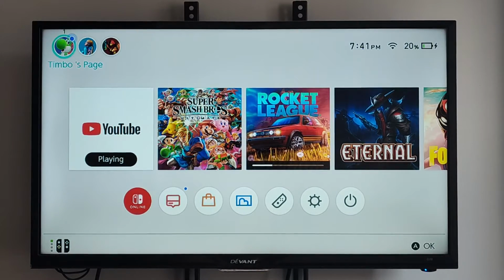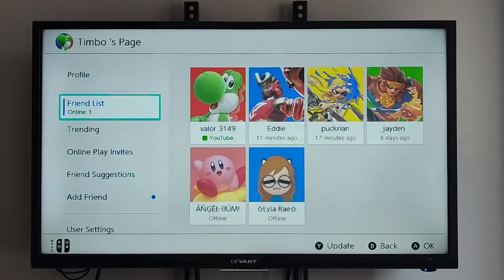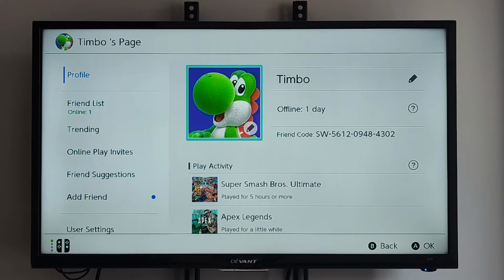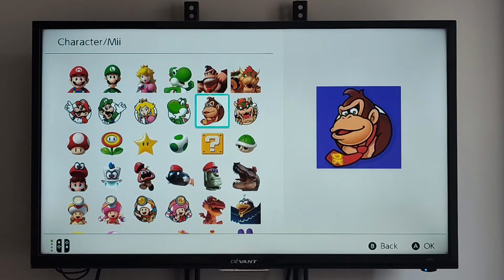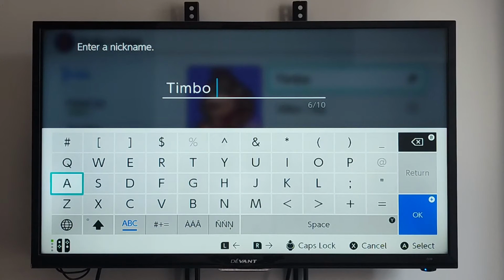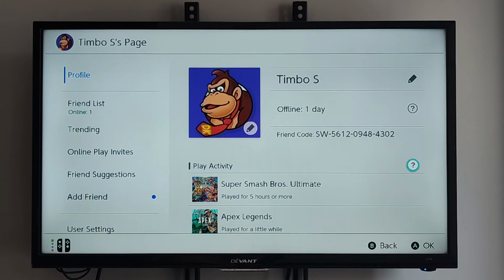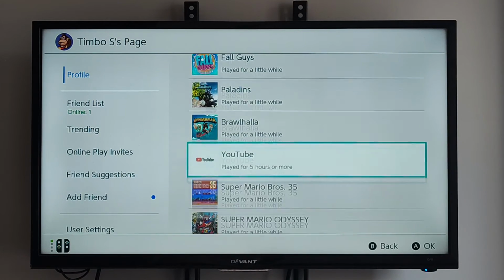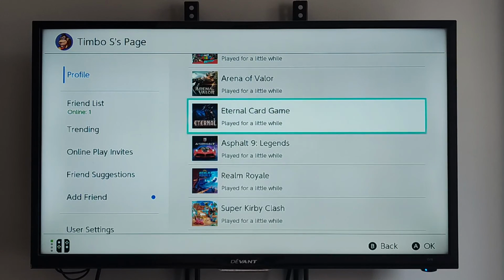How to Change your Account Nickname on Nintendo Switch (Fast Tutorial)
Certainly! Here are the steps to change your Nintendo Account nickname on your Nintendo Switch:

From the Nintendo Switch Console:
Open your Nintendo Switch profile by selecting your user icon at the top left of the screen.

You will see your Nintendo Switch nickname beside your profile picture.
Tap your nickname and change it to whatever you’d like (within the 10-character limit).

Press OK on the keyboard or the + button to confirm your new nickname.
From the Nintendo Account Website (for admin in a family group):
Go to the Nintendo Account website and sign in to your Nintendo Account.
When signed in, you can update your nickname.

If you are the admin in a family group, you can also update the nickname for any supervised accounts in the family group.
For Supervised Accounts:

Select the supervised account with the nickname you wish to change.
Select User information.

In the Profile section, select Edit.
In the Nickname field, enter the desired nickname.
Remember to keep it fun and creative! 🎮🌟